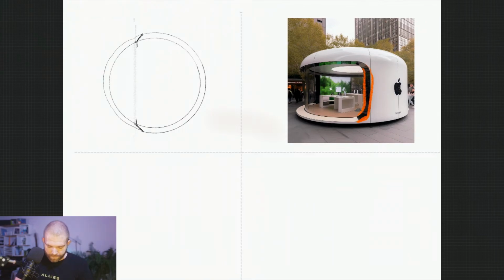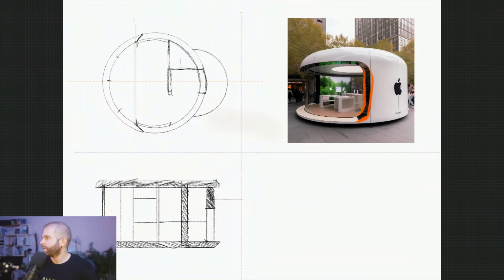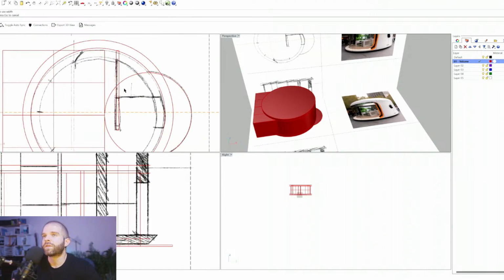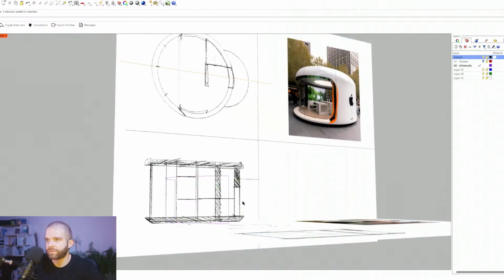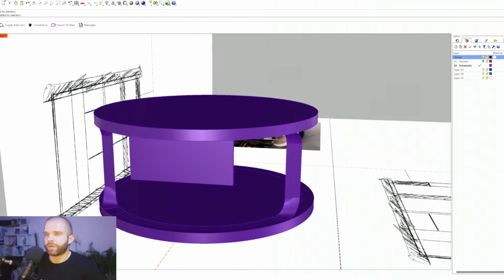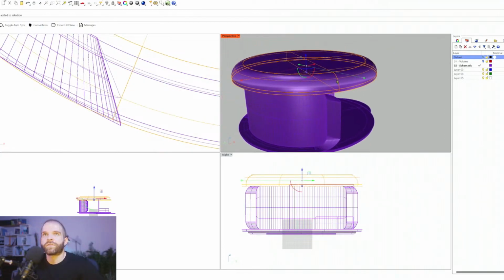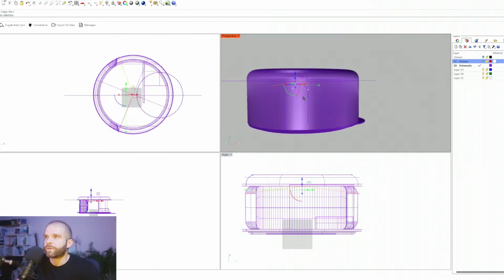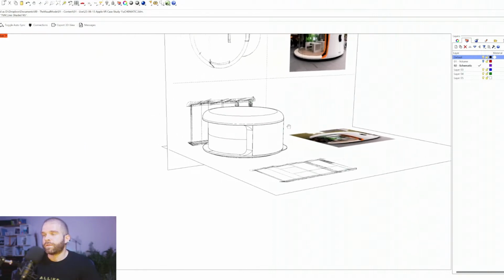Apple Vision Pro Case Study - Rhino 3D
Join me in this immersive livestream as we dive into the world of recreating spatial installations for major creative brands. In this one-hour session, I'll be using Rhino to model and illustrate a captivating case study. Witness the step-by-step process as we recreate an unforgettable experience and learn valuable techniques along the way. Whether you're a designer, artist, or simply curious about spatial installations, this livestream is sure to inspire and inform. Don't miss out on this opportunity to delve into the creative process and witness the magic unfold.

SOCIALS

ASSETS